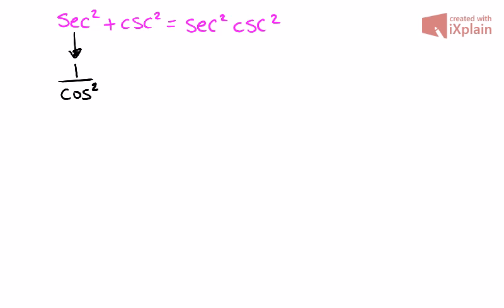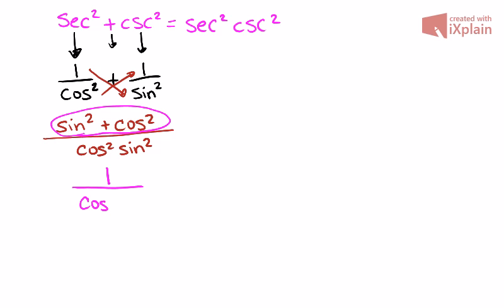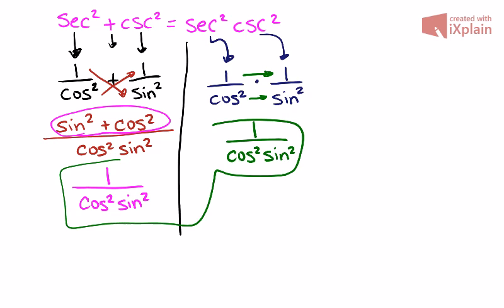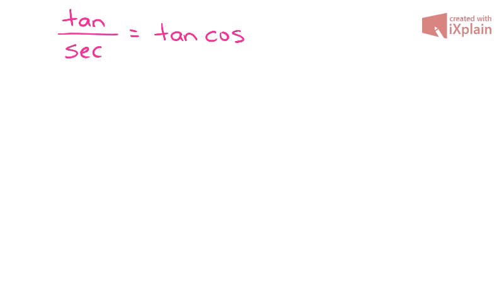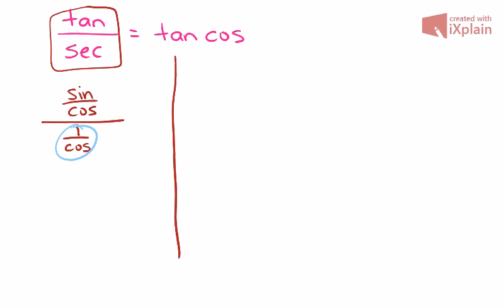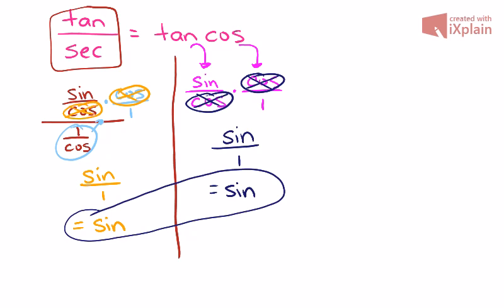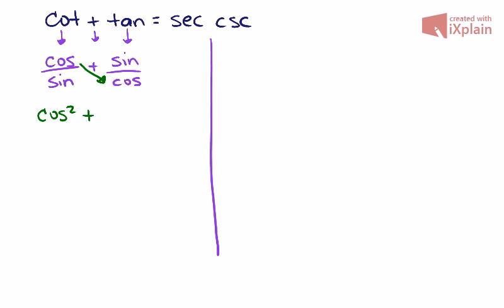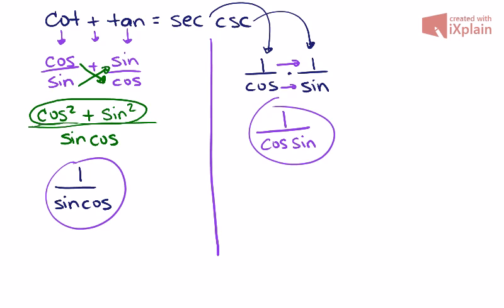12 2 2015 Trig Identities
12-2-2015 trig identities